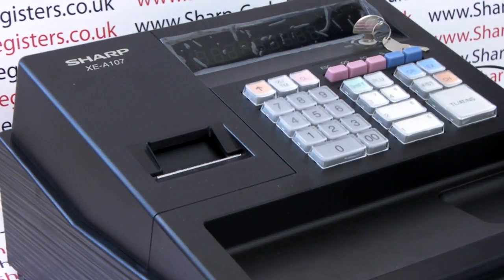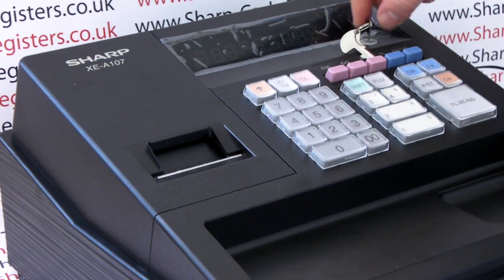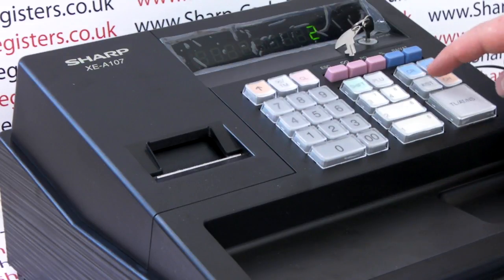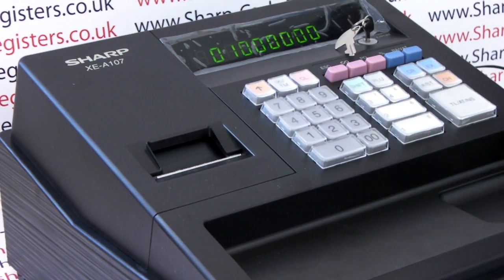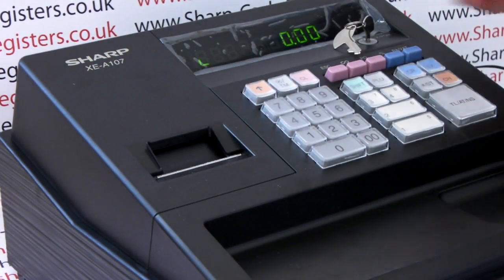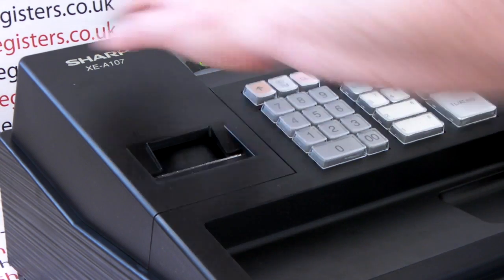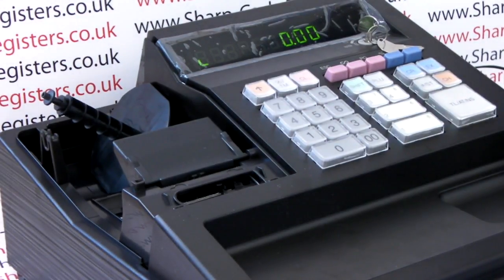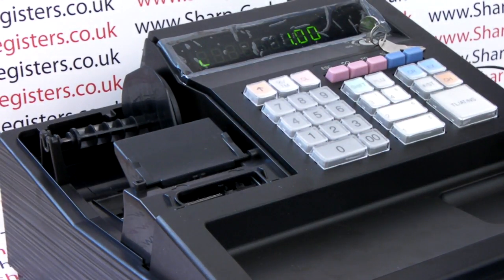How To Stop Paper Printing Sharp XE-A107 / XEA107 Cash Register